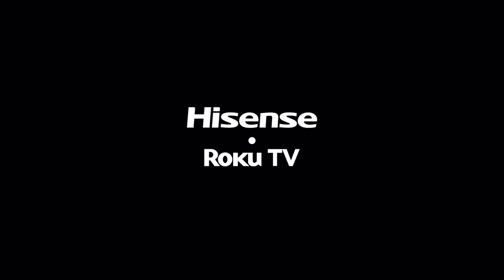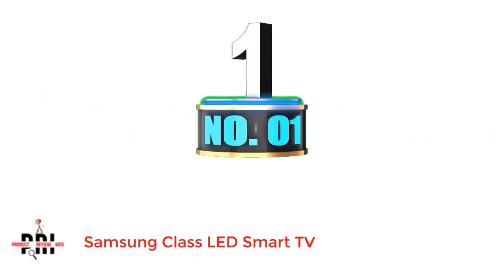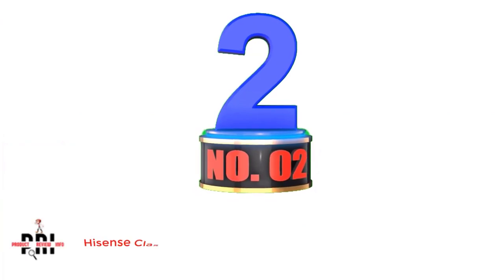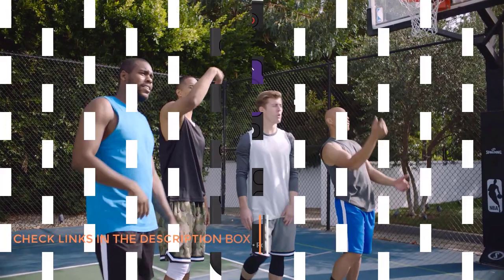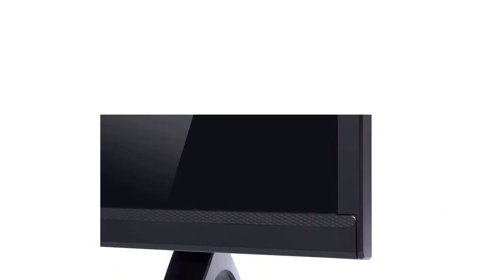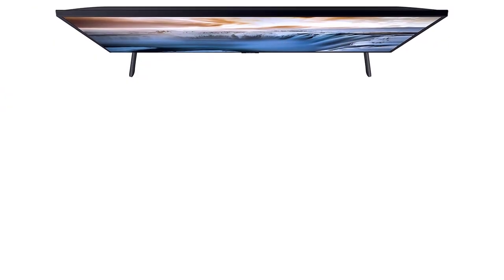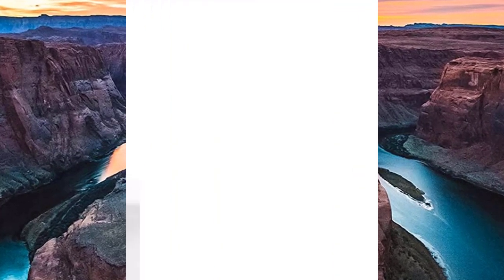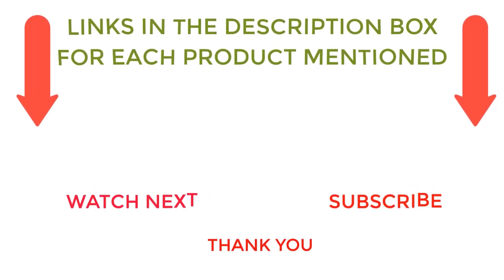Best 32 Inch TV for Gaming On Amazon 2023|Top 5 Best 32 Inch TV for Gaming Reviews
📌Product Link 📌
✅ 1. Samsung Class LED Smart TV
✅ 2.  Hisense Class H4 Series Roku Smart TV
✅ 3.TCL Class 3-Series LED Smart TV
✅ 4.  Samsung Flat 32-inch QLED Smart Tv
✅ 5.Skyworth LED Smart Android TV

Winter dress
Winter shoe
Winter mafler
Winter jacket
Grill pan
Grill cover
BBQ Gass Grill
BBQ accessories
BBQ stuff
Outdoor kitchen winter
Icecream maker